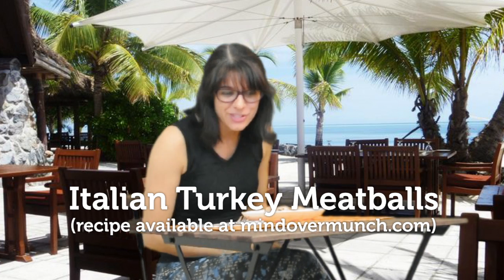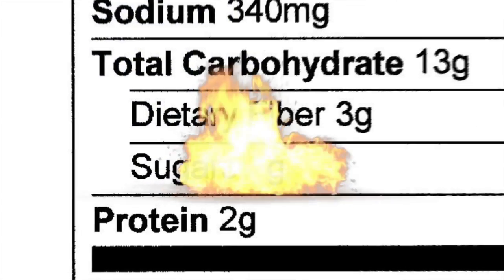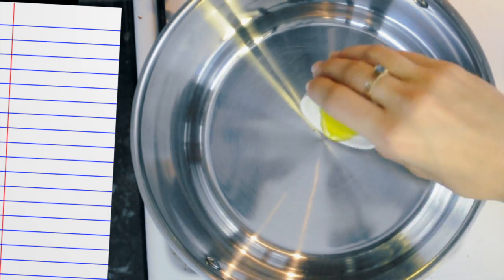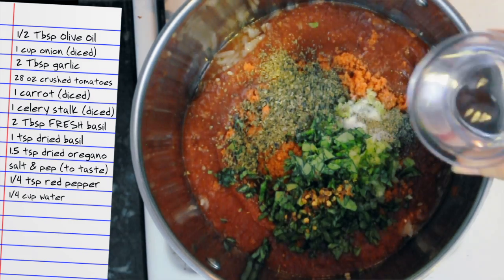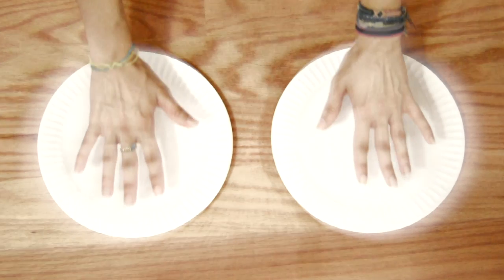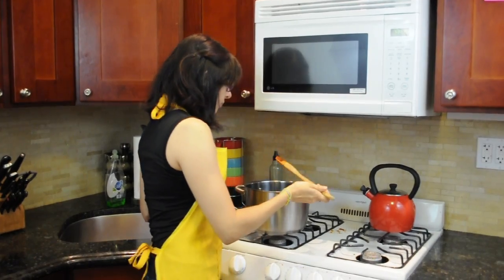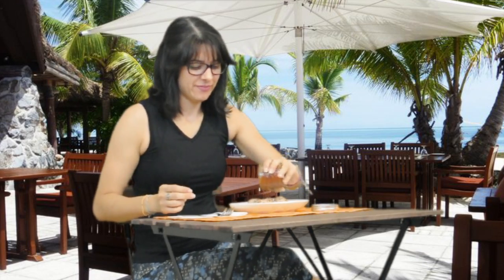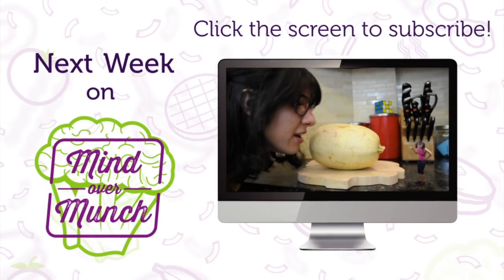Homemade Pasta Sauce - Mind Over Munch Episode 2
An EASY homemade pasta sauce recipe! Learn how to make healthy pasta sauce from scratch! Once you try homemade marinara sauce, you'll never go back... Plus a few tips to stay fit and work out along the way... Be sure to check out

☀HOMEMADE HEALTHY PASTA SAUCE☀
INGREDIENTS
1 28oz can tomatoes (I used crushed, you can use diced if you'd prefer chunkier)
2 Tbsp garlic
1/2 Tbsp olive oil
1 cup diced onion
1 carrot
1 celery stalk
1/2 tsp salt (optional)
1/2 tsp pepper
1.5 tsp dried oregano
2 Tbsp fresh basil
1 tsp dried basil
1/4 tsp red pepper flakes (optional)
1/4 cup water (optional for consistency)

PROCEDURE
1. In a food processor, puree carrot and celery together. Set aside.
2. In a pot over medium heat, add oil, garlic and onion. Allow to cook for a minute and then add tomatoes.
3. Add remaining ingredients (carrot/celery mixture & seasonings).
4. Adjust seasoning to taste.
5. Cook on medium heat for 5 minutes, and then turn to low and allow to simmer for 20-30 minutes.
6. Add water to reach desired consistency, if necessary.
7. Serve warm!

This recipe yields 16 servings.
NUTRITION per serving (1/4 cup, yields about 4 cups total):
22 calories
3.6g carbs
1.6g sugar
0.4g fat
0g protein

**Alyssia's tip: Feel free to adjust all seasonings to taste!**

Special thanks to Chalk Gyms, Brooklyn for the use of their facilities.